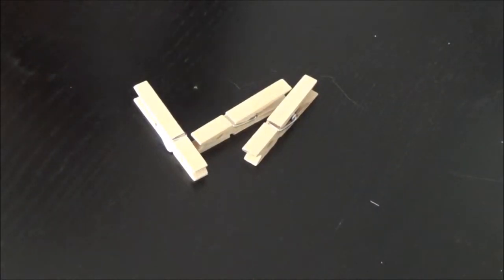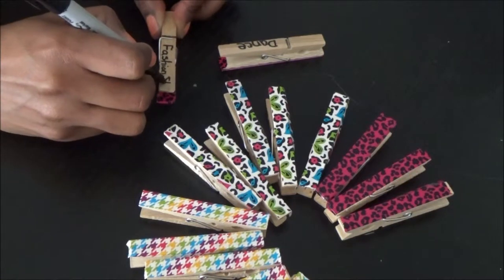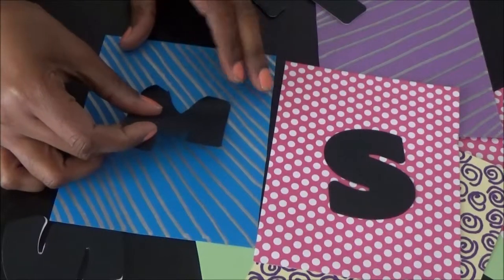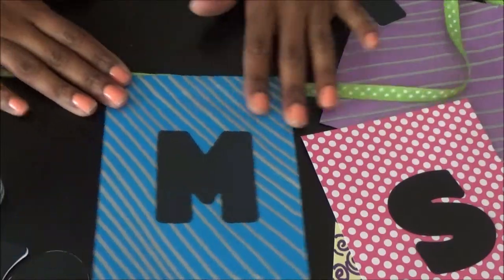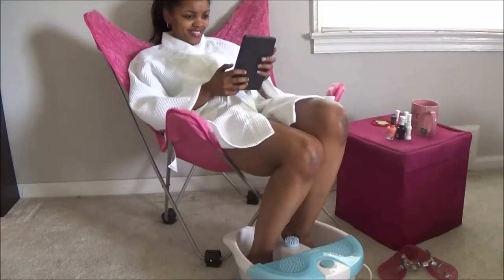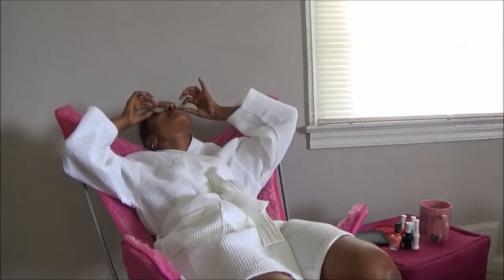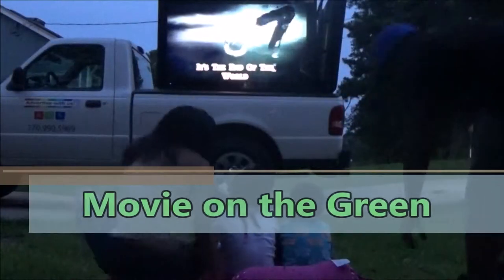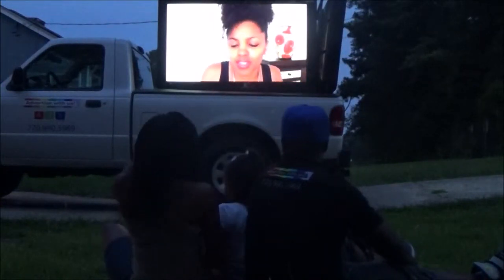Summer to do list DIY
This is a summer things to do so you want get bored video. Plan your weeks out with this easy to do weekly planner DIY. I hope you find some good ways to entertain yourself this summer! You can always just watch YouTube videos to keep yourself entertained. Let me know if you do some of the things I said this summer.